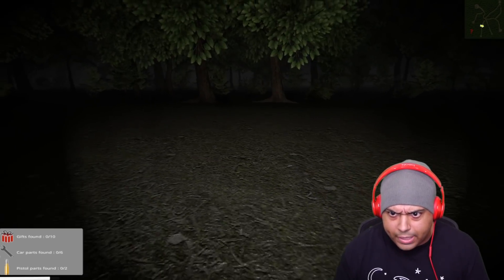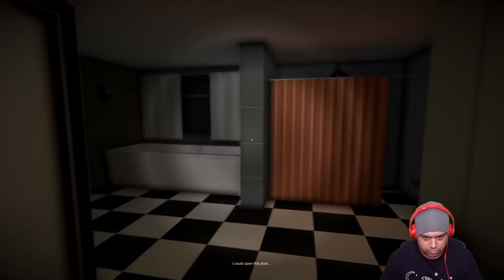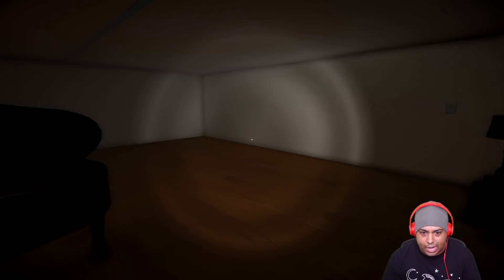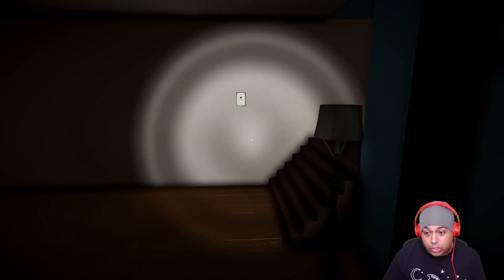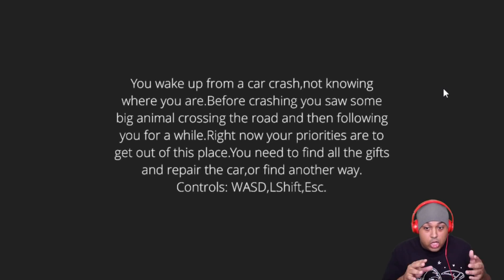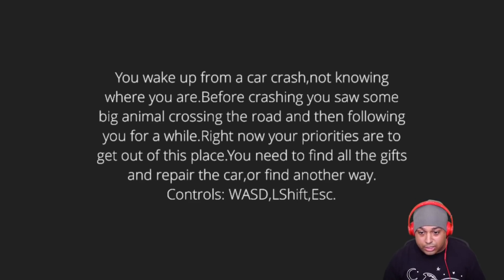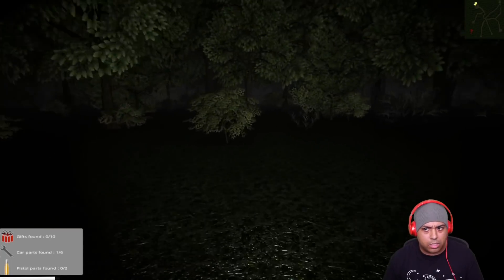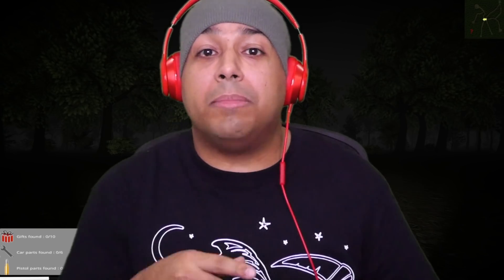HOLD UP! WHAT'S BARAKA UGLY AHH DOING IN THIS GAME!? [2 HORROR GAMES]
Thank y'all for tuning in!